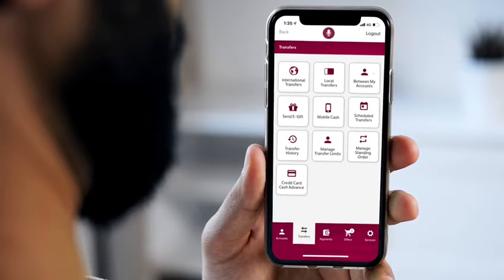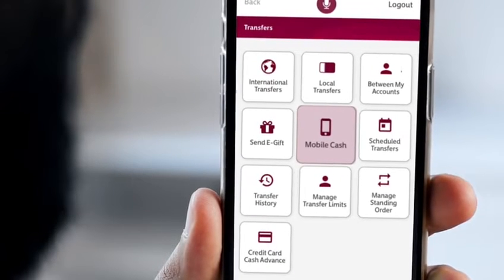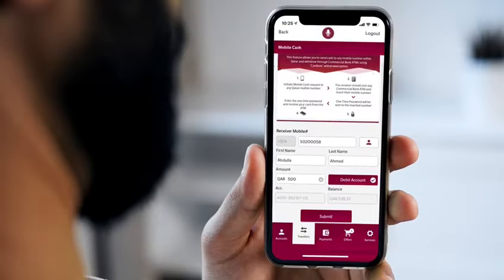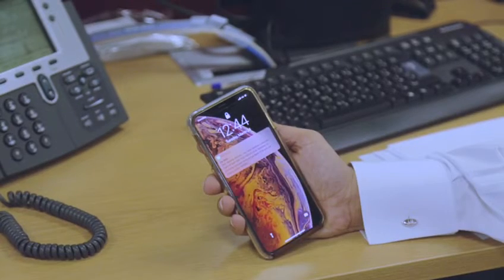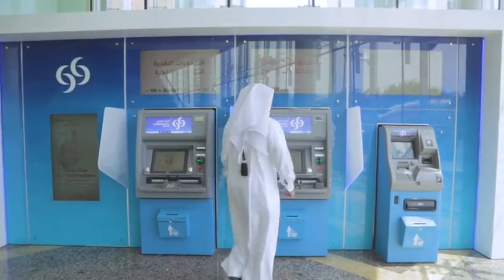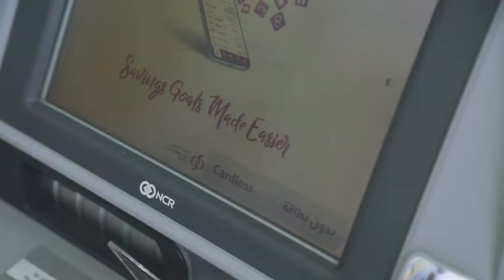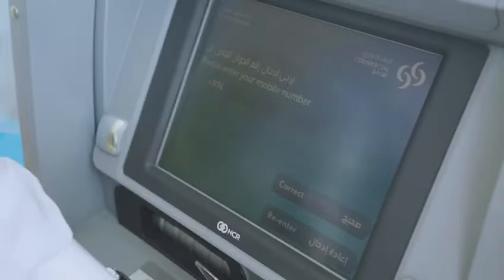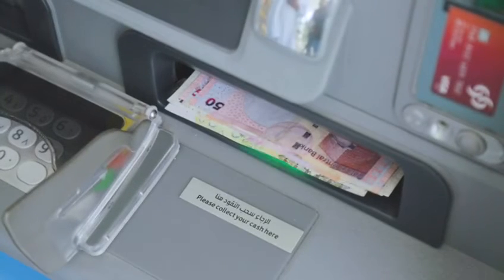Mobile cash service - Transfer and receive money instantly from your mobile phone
Transfer and receive money instantly from your mobile to your kids, family, friends or even yourself.